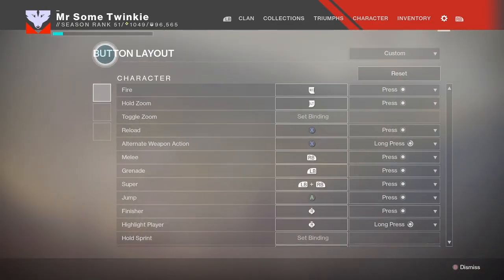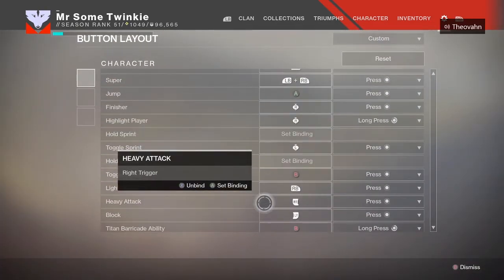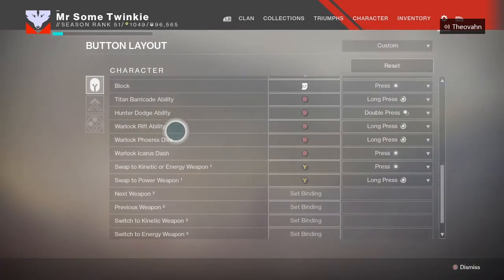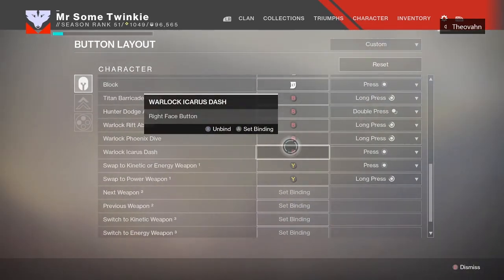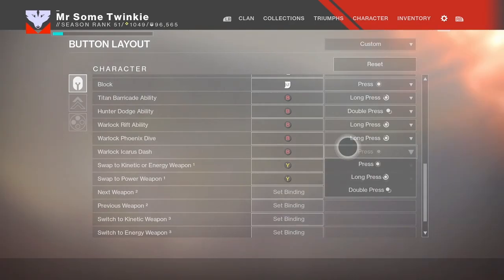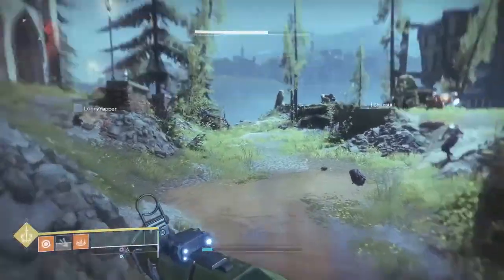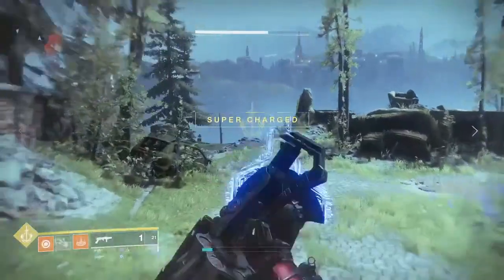How to Warlock Skate on console!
You can now change the dash button to a single press. This makes it so you can do it the same way as pc by just pressing jump right before you dash.